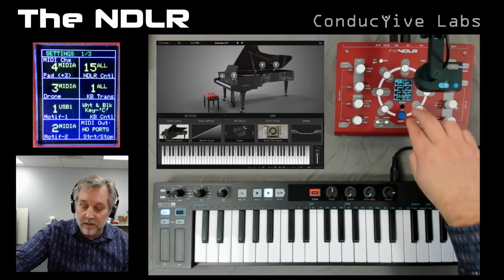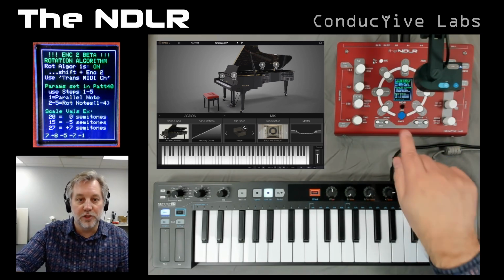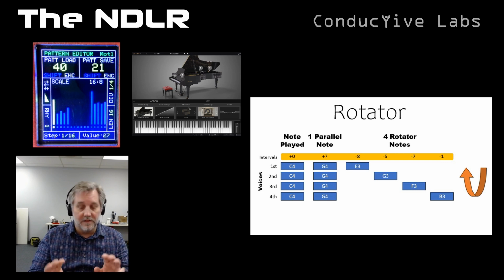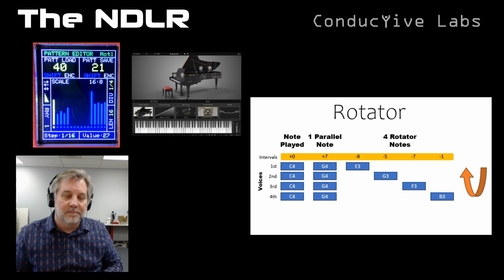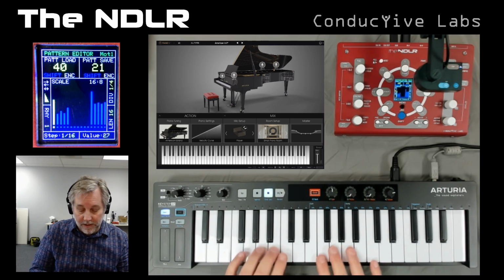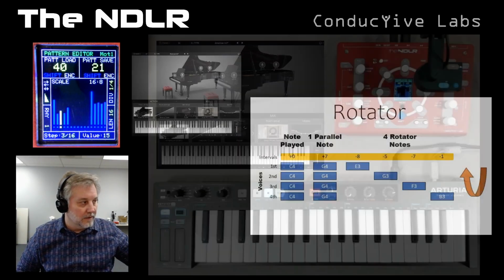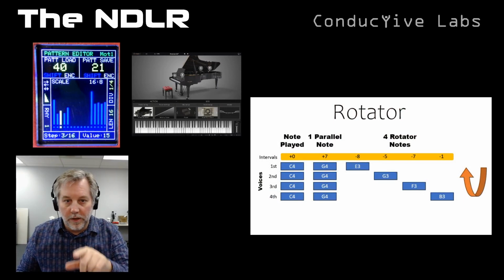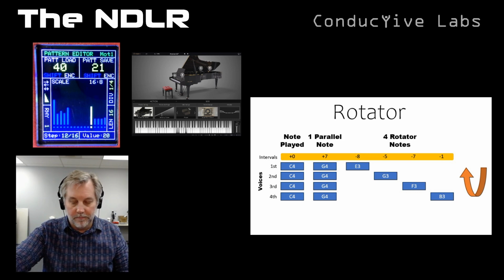The NDLR - Using the Rotator mode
The Rotator is a cool way to use your keyboard controller with the NDLR to play “rotating” note chords.  We first heard of this algorithm from Robby Kilgore This technique was first realized on an Oberheim Xpander using Triggers and Zones. Robby explains it really well at the above URL. To view and hear The Rotator watch Harmonic Rotation Toy video BTW the magic that Robby creates with the Rotator comes from his keen musicality and his ear and intuition of the intervals that the Rotator creates.
You may need a firmware update to use this feature. See firmware updates at the page.